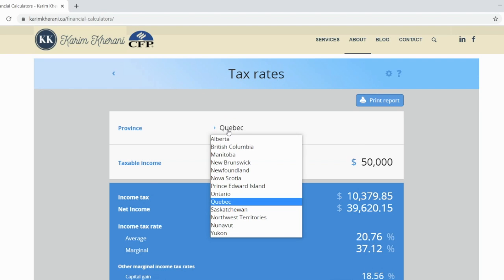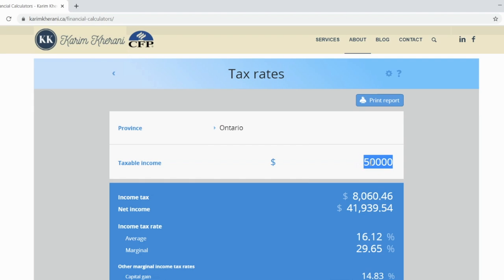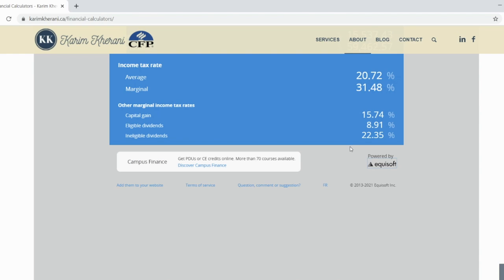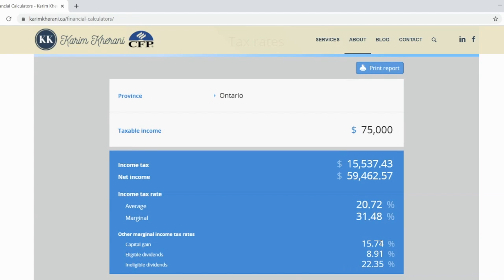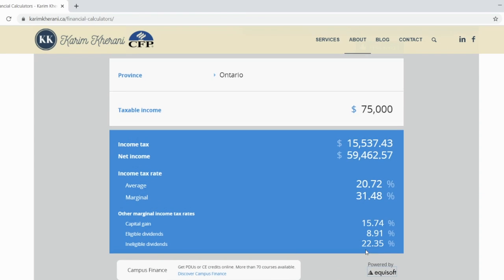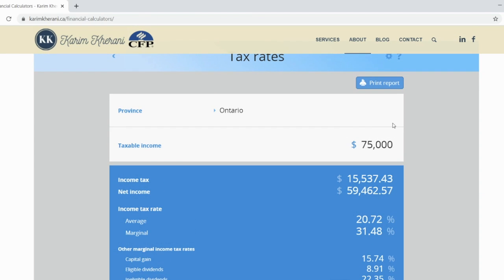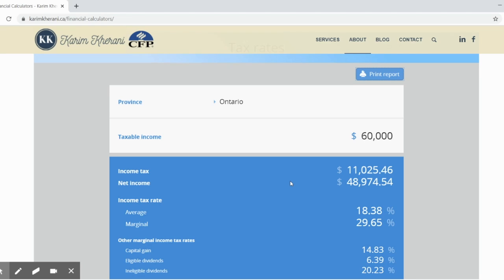Taxes 2020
I'm going to show you how to calculate how much taxes you need to pay. There are three items that you should pay attention too and one tax deduction no one has spoken about.